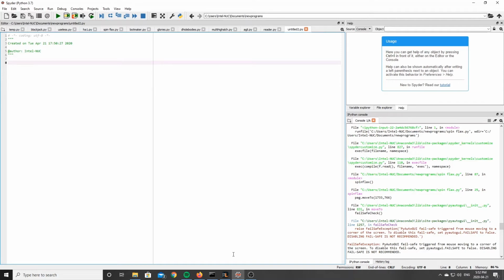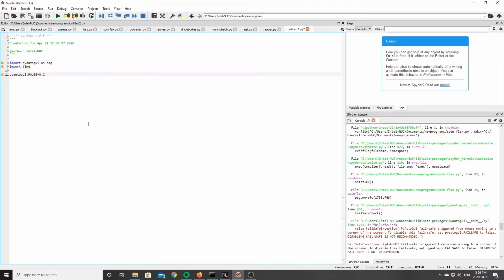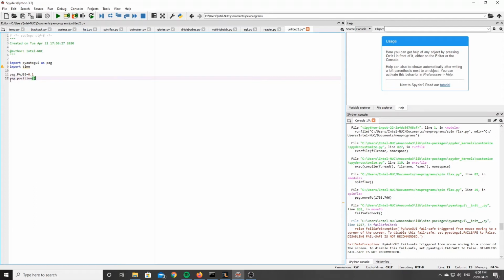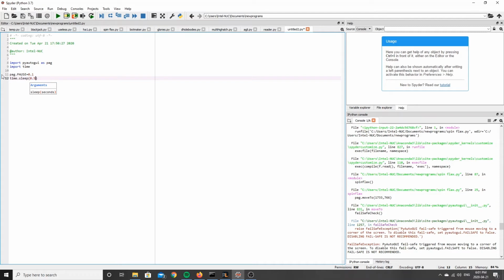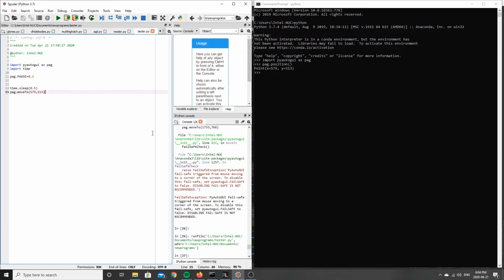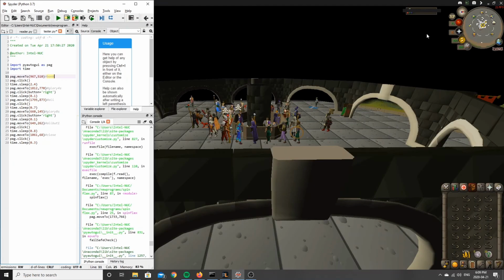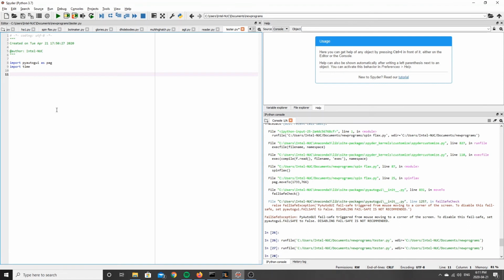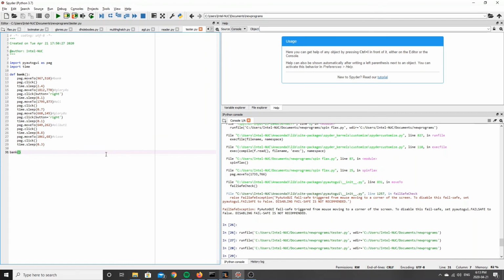How To Make Your Own OSRS Bots (Part 2: Pyautogui Commands)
In this video, we covered pyautogui commands useful for making OSRS scripts:
pyautogui.moveTo(x,y)
pyautogui.click()
pyautogui.click(button='right')
pyautogui.position remember to SEE the position use print(pag.position)
time.sleep()
We also introduced defining functions

Remember don't bot unless you are prepared to get banned. Bot for small amounts of time (less than 4 hours) to not look like a bot.